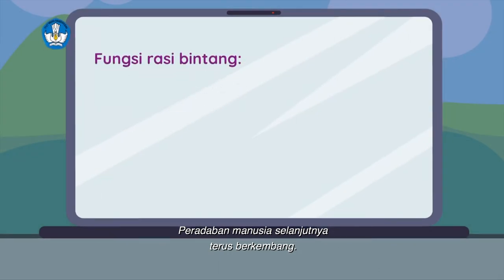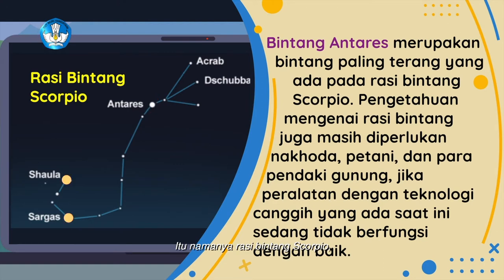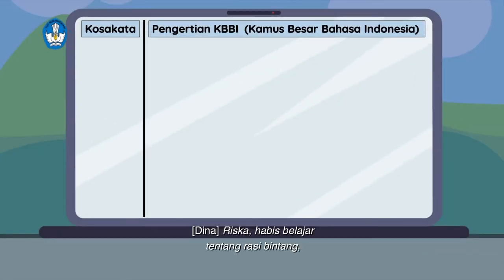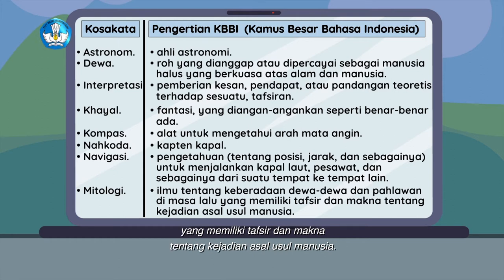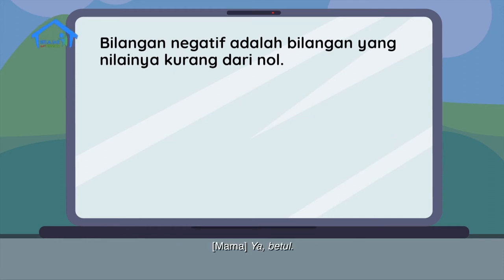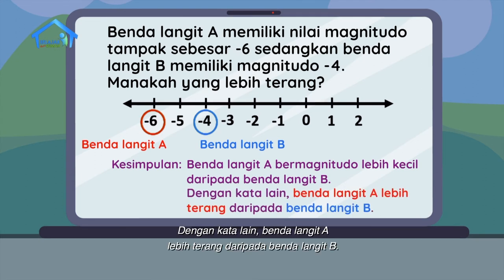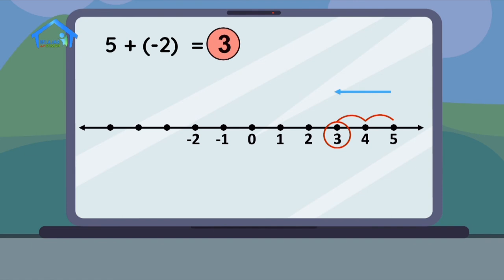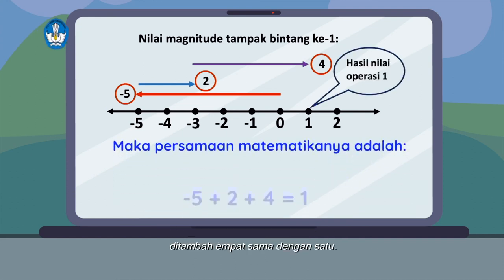BDR | SD Kelas VI | Episode 93 - Fungsi Rasi Bintang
Riska kedatangan temannya, Dina, yang akan mengerjakan tugas mengenali rasi bintang berikut perbedaan dan persamaan bersamanya. Pada langit yang cerah, mereka menemukan titik cahaya terang yang terlihat berkerlap-kerlip. Mereka berhasil menyaksikan rasi bintang Scorpio, Orion, Crux, dan Ursa Minor. Berdasarkan pengamatan tersebut, mereka pun mengerjakan PR dan belajar kosakata baru seputar rasi bintang. Ibu Riska juga menjelaskan tentang bilangan negatif dengan contoh bintang berdasarkan nilai magnitudo. Wah, ternyata bisa belajar banyak dari rasi bintang, ya!